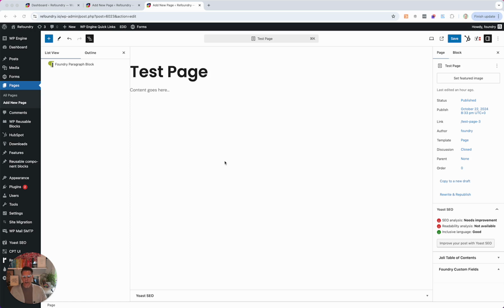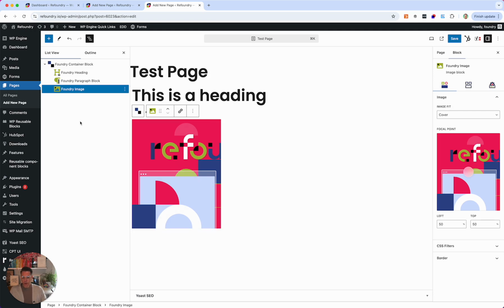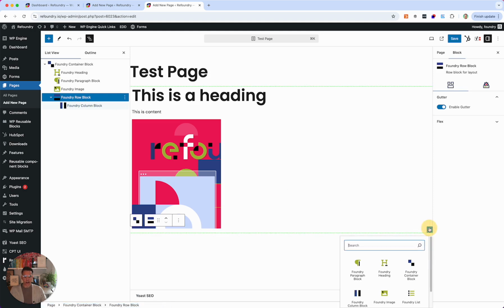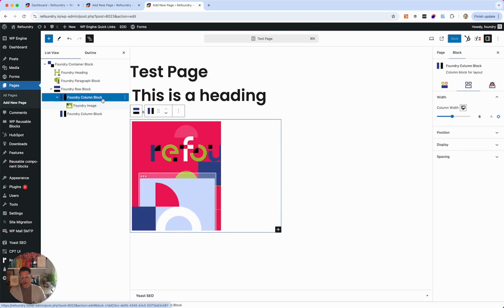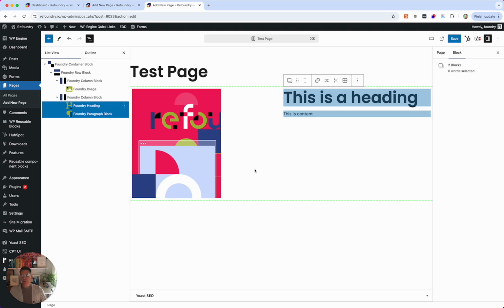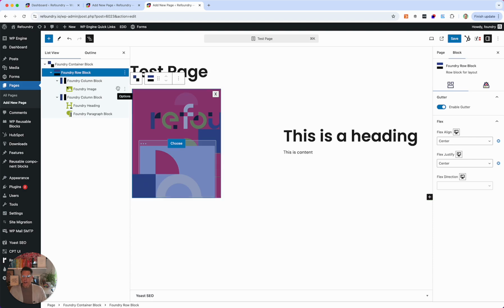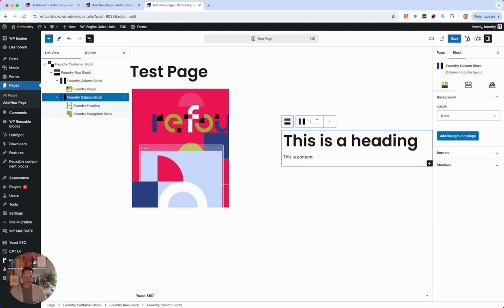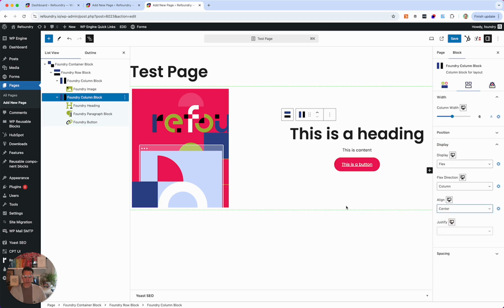Unit 1 Lesson 3 Basic Layouts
In this video, we walk through how to build a basic layout in the Gutenberg editor using containers, rows, and columns. Learn how to use these elements to organize your content, align blocks with flexbox controls, and create professional, responsive designs. Whether you’re placing content side-by-side or fine-tuning alignment, this lesson will give you the tools to structure your pages with ease.